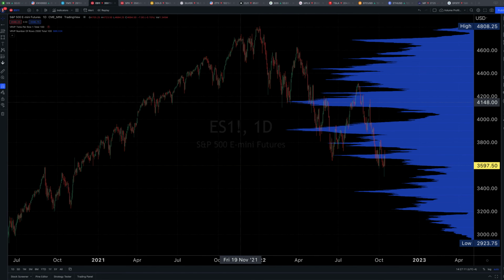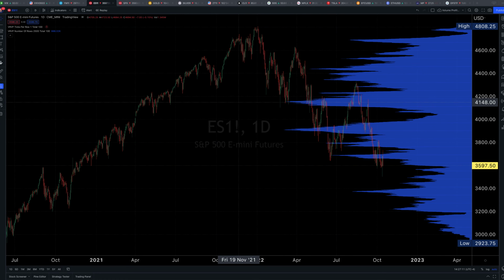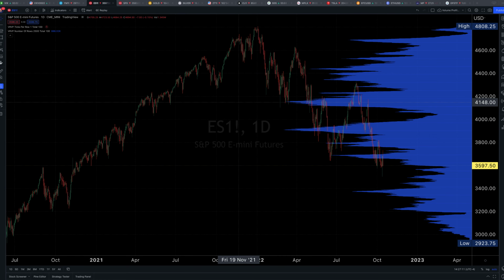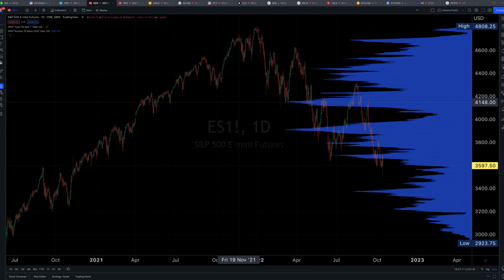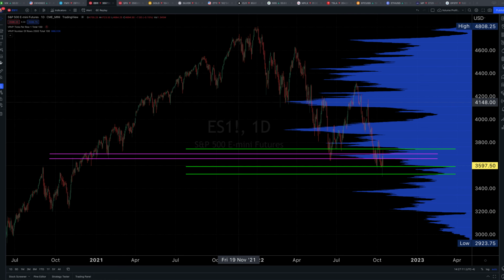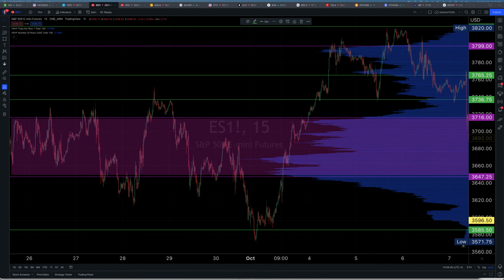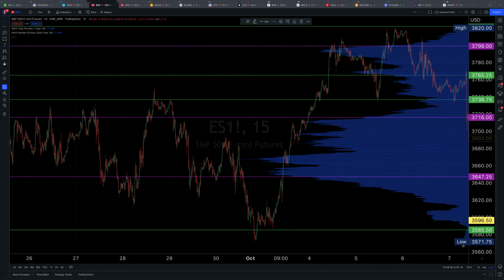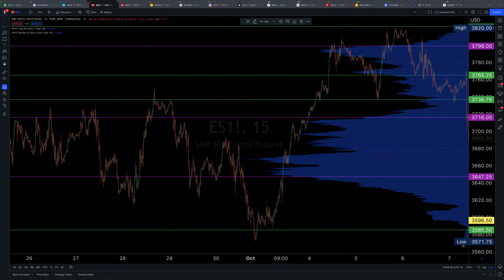Long-Term Market Memory for Real-Time Profit #102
The Market Has Memory, and it can be reveal and exploited with Volume Profile.